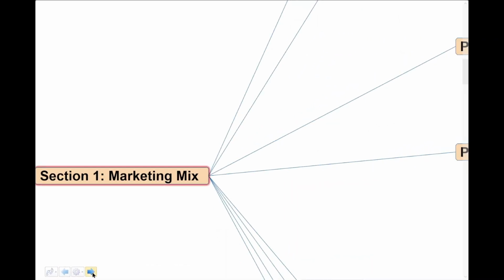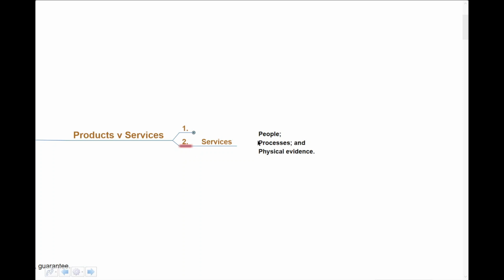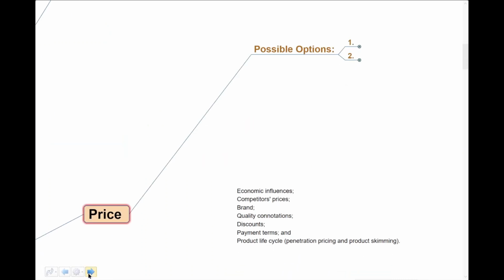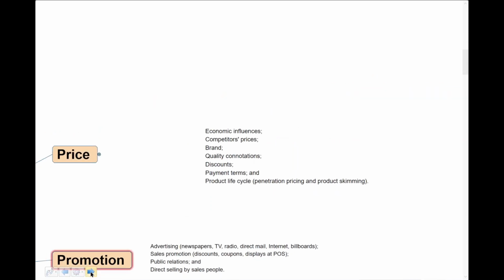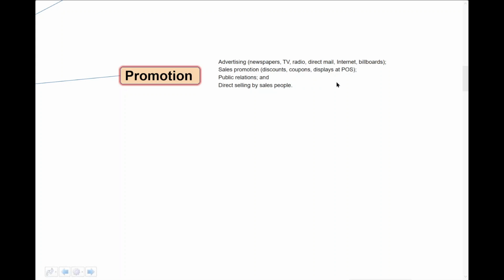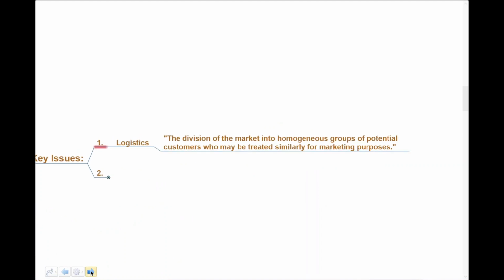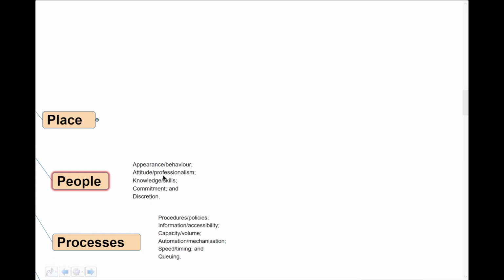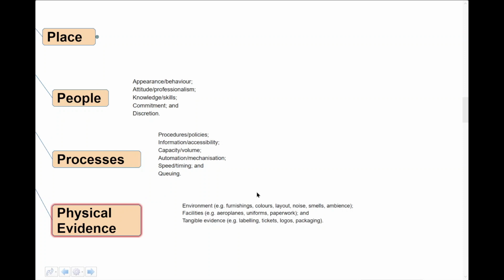ACCA SBL Course – Strategic Business Leader / Marketing Mix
RESOURCES & LINKS

ACCA SBL syllabus requests students to have fundamental knowledge in marketing. In this video extracted from our ACCA SBL course, our tutor shares with you the main objective of marketing is to meet customer needs.

There are seven key areas to consider for products and services: product features, pricing in relation to competitors, promotion through advertising and communication channels, and place (distribution and accessibility). For services, the focus is on people (staff professionalism) and processes (delivery steps). Physical evidence, such as branding and facilities, is crucial for both products and services. Companies must make choices about quality, packaging, branding, warranties, and guarantees. Pricing strategies, including penetration and skimming, are influenced by economic conditions and competitors. Effective promotion involves choosing advertising methods and sales promotions, while place involves distribution logistics and understanding customer behavior. People, processes, and physical evidence impact service success. Managing these areas helps businesses meet customer needs and achieve marketing success.

In marketing, the primary goal is to understand and fulfill customer needs. When it comes to products and services, there are seven main areas of marketing to consider. For products, these areas include the product itself (features), pricing (in relation to competitors), promotion (advertising and communication channels), and place (distribution and accessibility). For services, the focus is on people (staff and their professionalism) and processes (the various steps involved in delivering the service). Additionally, physical evidence (environment, facilities, branding) plays a crucial role in both products and services.

To effectively market a product, companies must make choices regarding its quality, packaging, branding, and support services such as warranties or guarantees. Pricing strategies can include penetration pricing (low initial price for market share advantage) or skimming (high initial price for maximum profits). Factors like economic conditions, competitors' pricing, seasonal discounts, and payment terms influence pricing decisions. The product's life cycle stage also impacts pricing strategies, with adjustments made between introduction, growth, maturity, and decline phases.

Promotion involves selecting appropriate advertising methods, engaging in sales promotions (such as discounts), utilizing public relations for publicity, and training sales teams. Place refers to determining the logistics of product distribution, understanding customer behavior, and choosing the most efficient channels to reach customers. Two approaches include "product push" (pushing products to distributors) and "customer pull" (creating demand among customers to pull products through the distribution chain).

In the context of services, people are crucial, and their appearance, behavior, professionalism, and skills significantly impact the customer experience. Processes encompass the various steps and policies involved in delivering a service, including automation or online booking systems. The ease and efficiency of processes are key factors in service success. Physical evidence refers to the tangible aspects that customers can see and experience, such as the restaurant's atmosphere, airline facilities, staff uniforms, labels, logos, and packaging. These elements contribute to the overall marketing effectiveness and customer perception of the business.

Understanding and effectively managing these seven areas of marketing can help businesses meet customer needs and achieve marketing success, whether they are offering products or services.